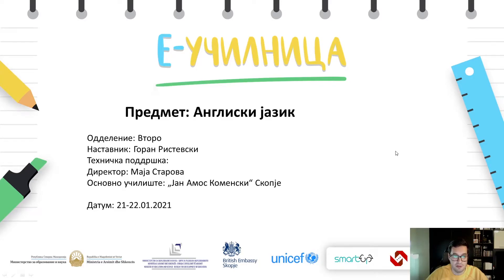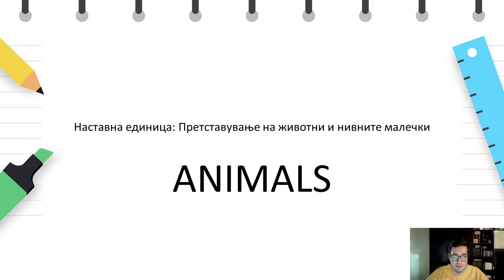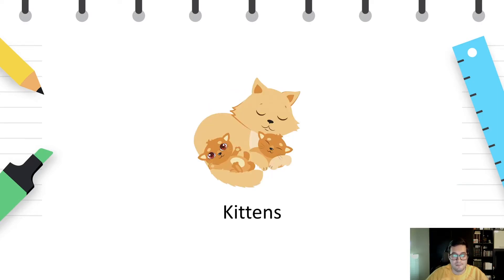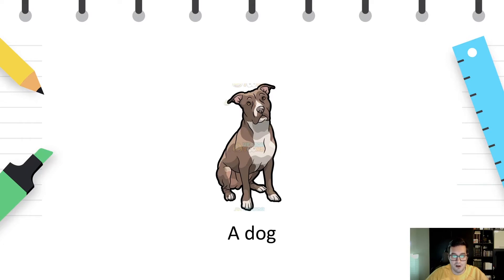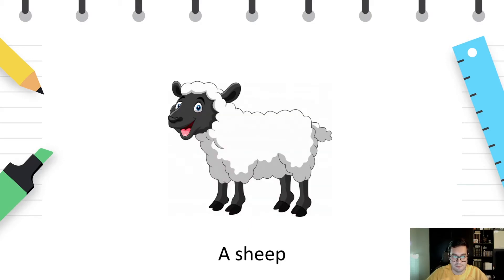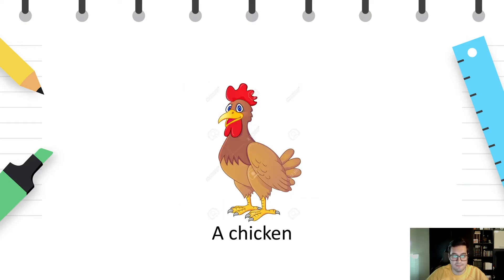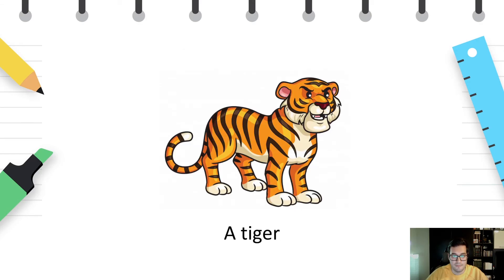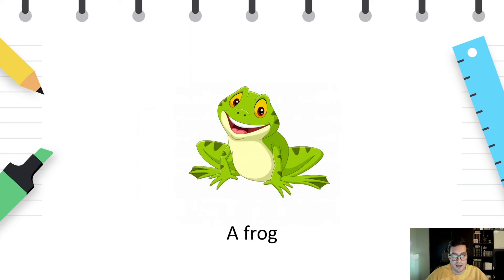II (Второ) одделение - Англиски јазик - Претставување на животни и нивните малечки